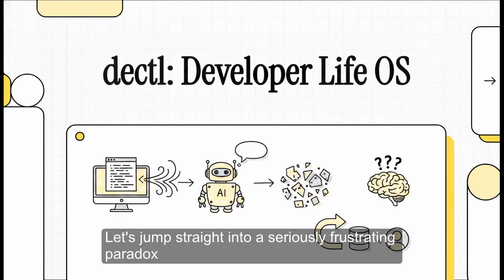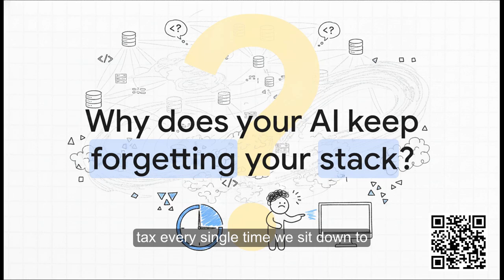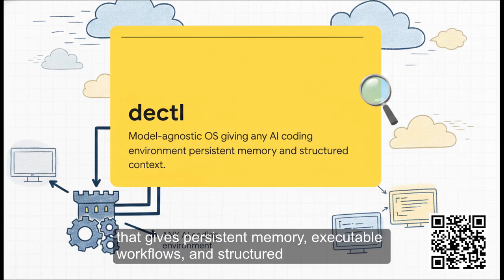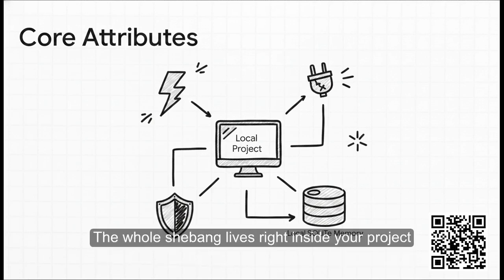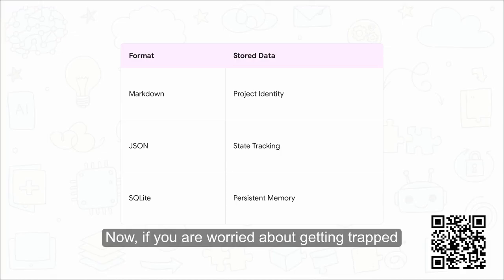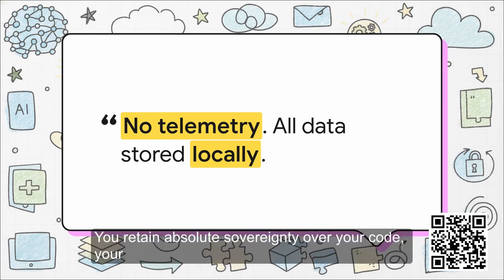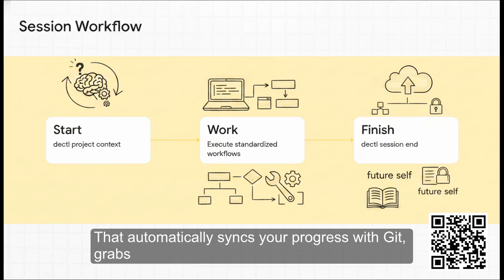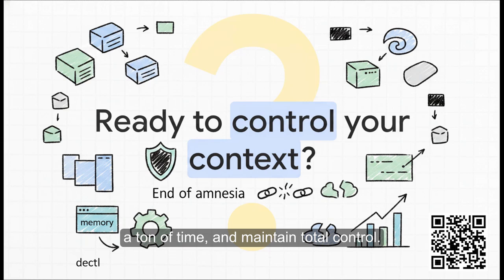Dectl OS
Unlock a faster, smarter way to work with AI. In this video, we break down how DECTL transforms your daily developer workflow by giving your AI sessions persistent memory, structured context, and instant project awareness. No more wasting time re‑explaining your tech stack or burning tokens on repetitive setup. Discover how this local‑first, Rust‑powered system becomes the missing layer between you and truly productive AI‑assisted coding.